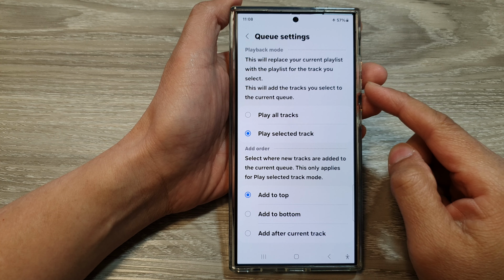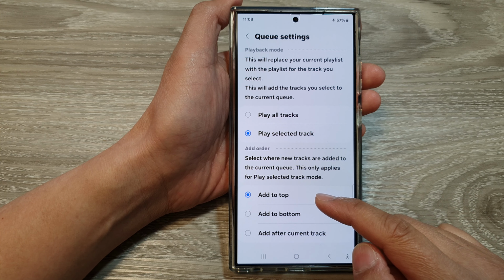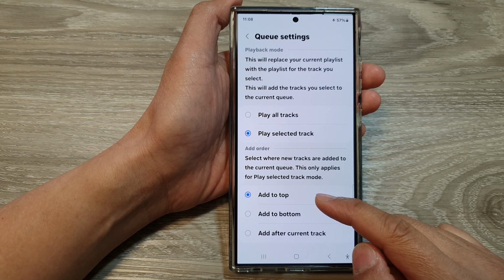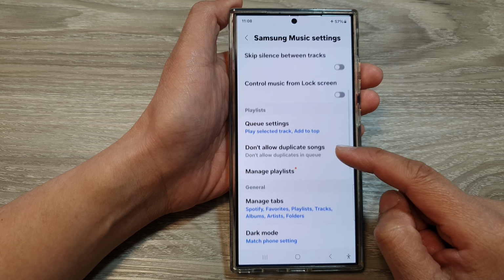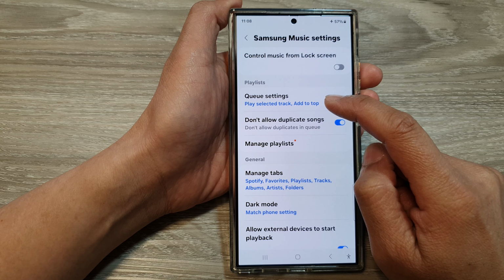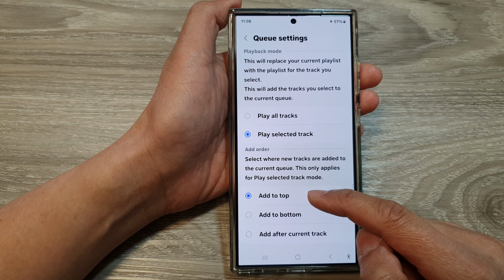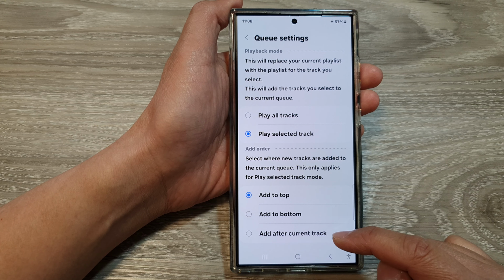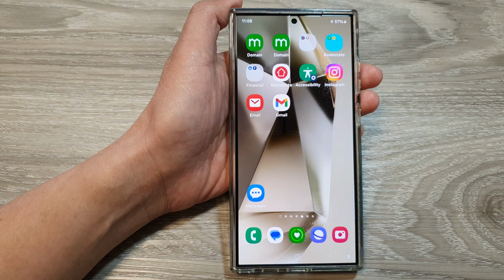🎵 How to Set Samsung Music Queue to Add Tracks to Top/Bottom/After Current Track on Galaxy S24 Ultra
In this video, I will show you how to Set the Samsung Music Queue to add new tracks to the top, bottom, or after the current track on the Galaxy S24/S24+/S24 Ultra. In this ITJungles video, I’ll show you how to control the placement of new tracks in your queue, whether you want them added to the top, the bottom, or after the currently playing track. This quick ITJungles tutorial will help you get the most out of your music listening experience on your Galaxy device.